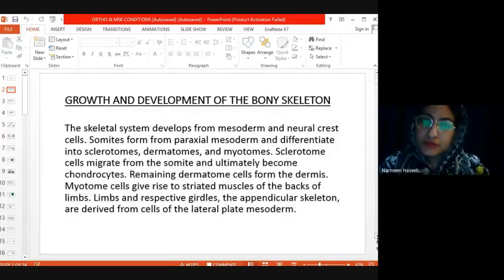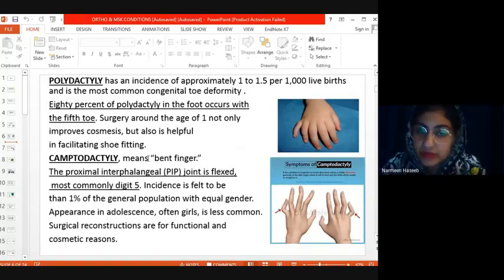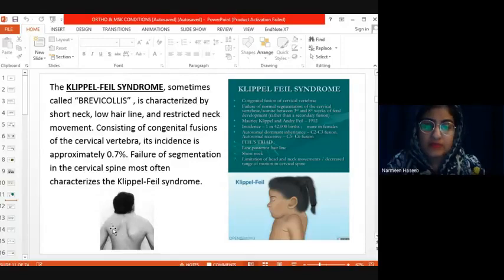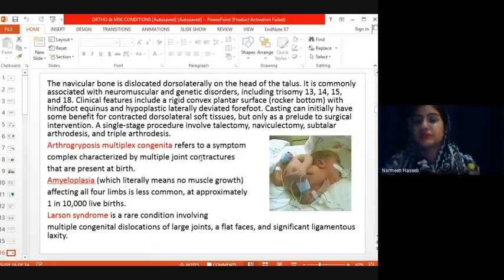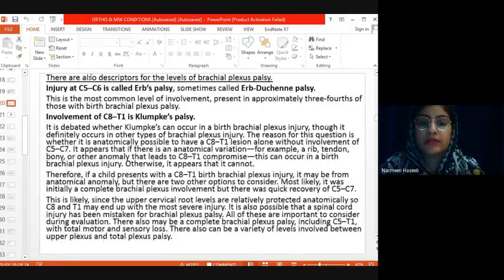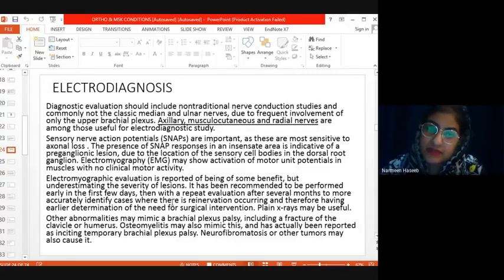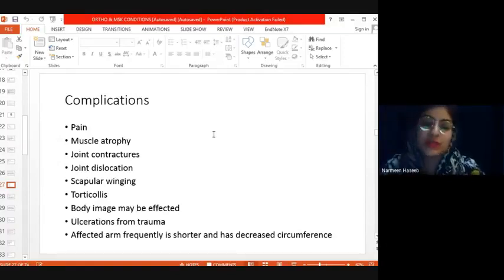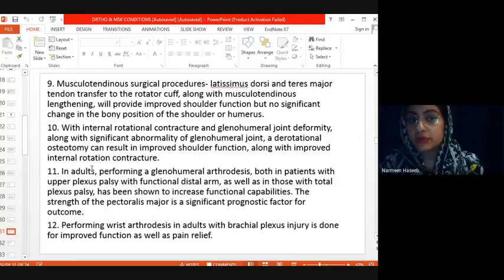Lecture 2 Orthopedic and Msk Conditions Part 1 | University of South Asia | Narmeen Haseeb